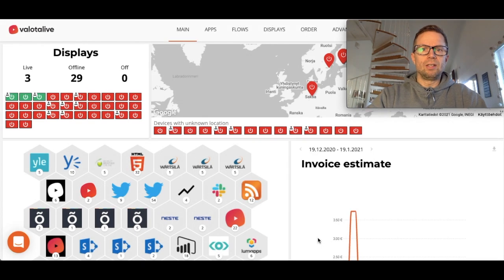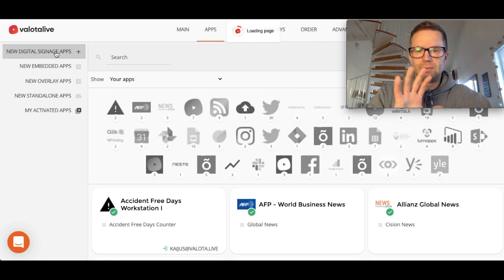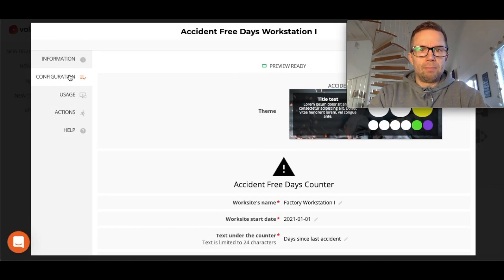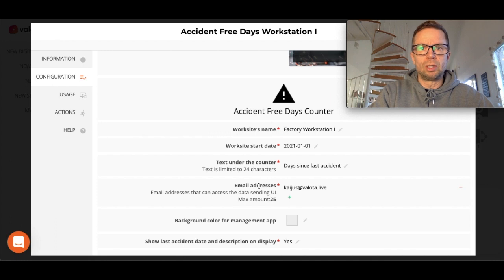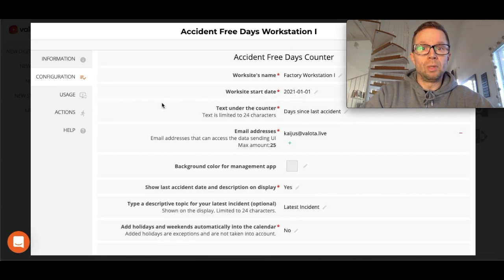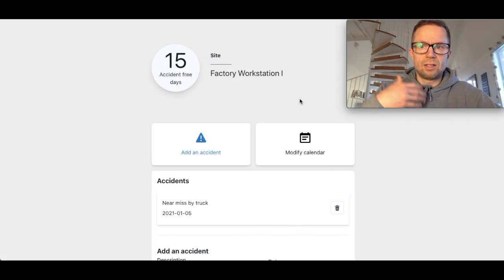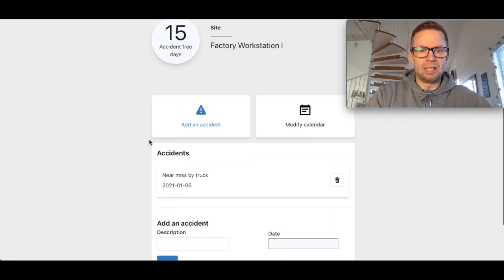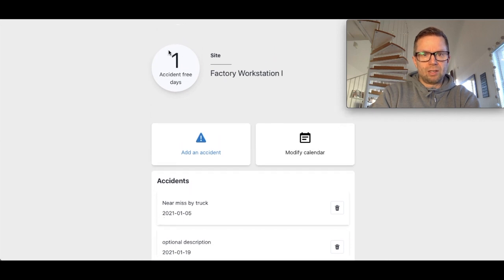Accident Free Days Counter for Digital Signage - Tutorial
Automatically count and display the number of accident free days at your production facility on digital screens. Businesses in manufacturing can easily display different safe days counters in production facilities using Valotalive's digital signage with accident free days counter app.

Kaijus gives here an overview tutorial to Valotalive's Digital Signage App called Accident Free Days Counter.

*** Valotalive Walkthrough Video - in detail ***

➡️ Try Valotalive for Free and click "Sign Up"

Kaijus & Valotalive team